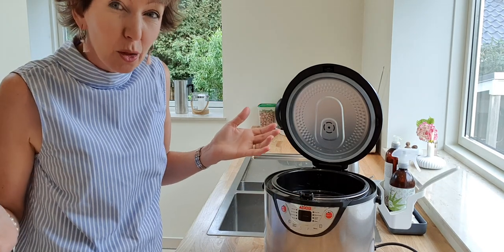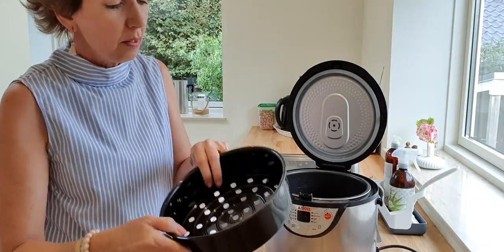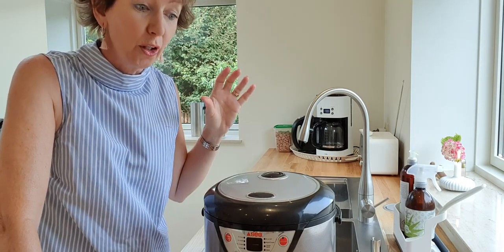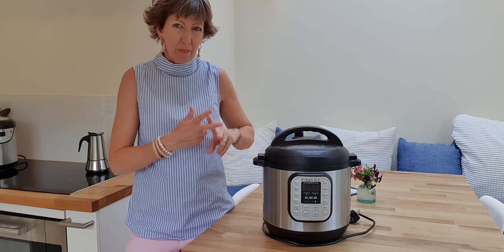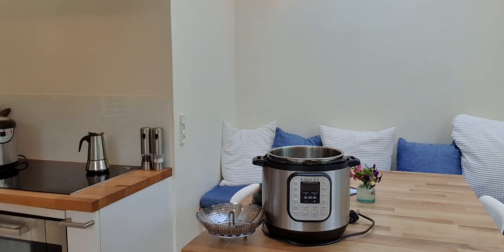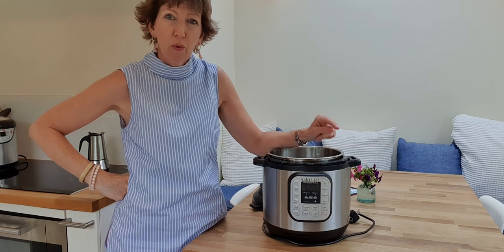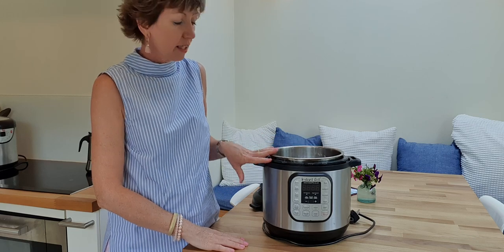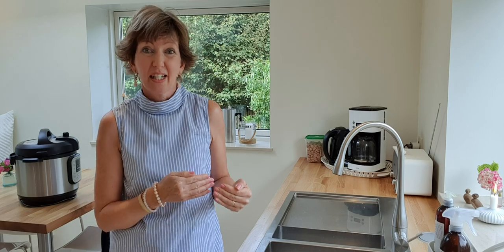My top 3 kitchen helpers and how often I use them! Great gadgets!